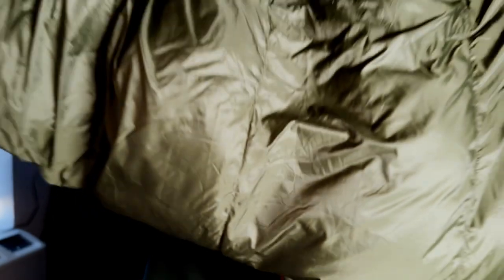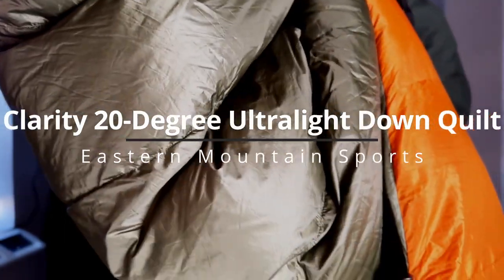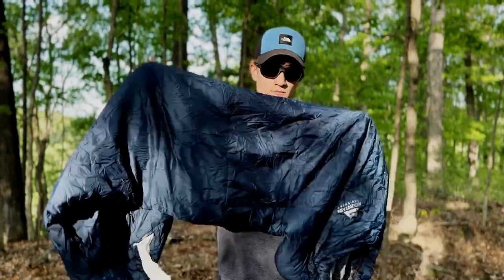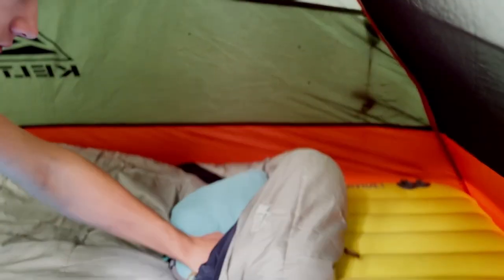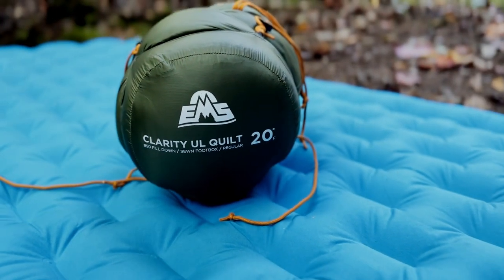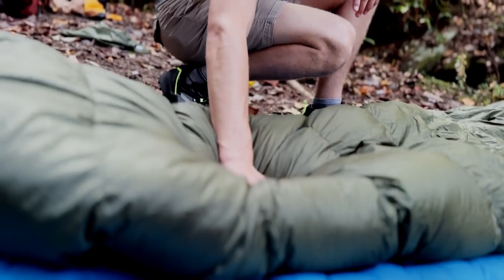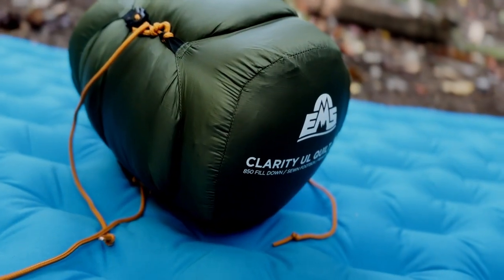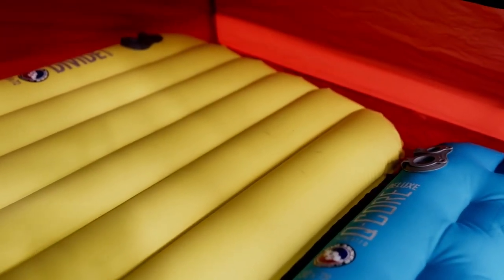LIFE CHANGING backpacking QUILT | People may HATE me for this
My Gear:

NEMO Dagger Tent
Gregory Backpack
BIG AGNES Sleeping Pad
Therm-a-Rest Pillow
Bear Line

Kelty Tent (great for beginners)
✨TOAKS Cooking Pot
Black Diamond Headlight
Tent Lantern
Dry Sack
Med Kit
✨Stove Kit
Grayl Waterfilter
Merrell Boots
Hiking Pants
Sawyer Squeeze
eVent Dry Sack
Portable Charger
Adidas Terrex

Change your sleep in the outdoors INSTANTLY! Have you tried a backpacking QUILT? Backpacking quilts are the solution for those if you that feel like you can't sleep well in a tight mummy style bag. Best sleep while camping! Super comfortable. How to sleep better. How to camp. How to backpack comfortably. How to enjoy camping.